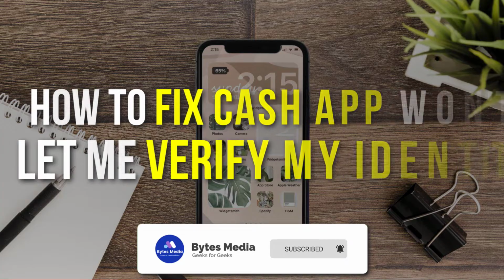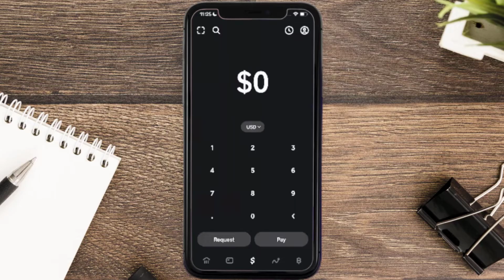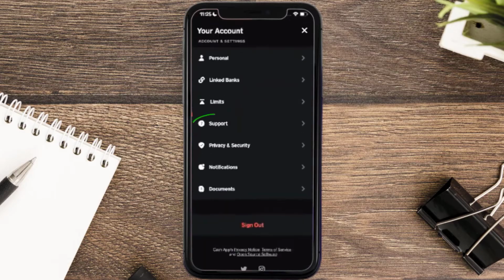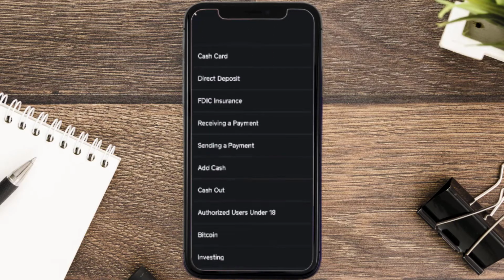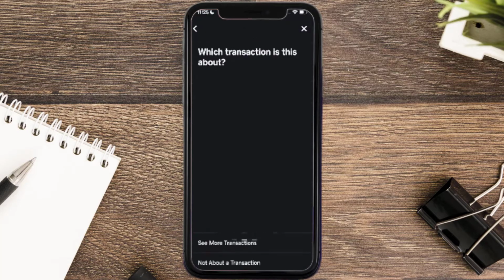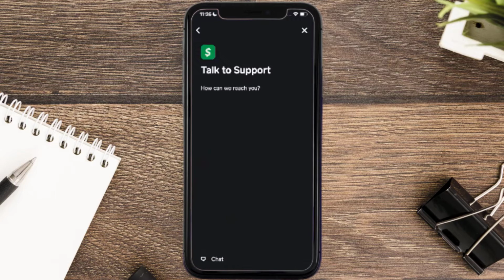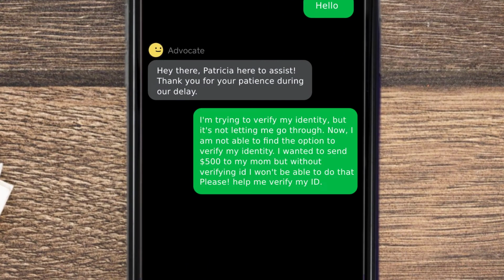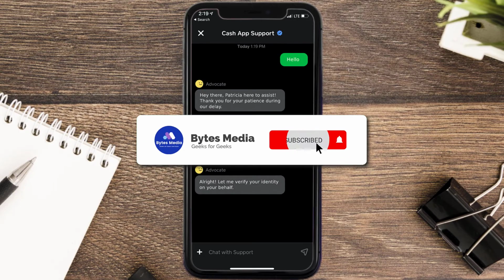Fix Cash App Won't Let Me Verify My Identity | Cash App Not Verifying Identity (FIXED)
In this video, I'll show you How to Fix Cash App Won't Let Me Verify My Identity. This is the easiest and fastest way to Fix Cash App Won't Let Me Verify My Identity. Make sure you watch until the end of this video to find out How to Fix Cash App Won't Let Me Verify My Identity on Android and iPhone. These methods work on Android as well as iOS 11, iOS 12, iOS 13 and iOS 15. Hope you enjoy!

Video Parts:
00:00 Intro: How to Fix Cash App Won't Let Me Verify My Identity
00:08 Fixing Cash App Not Letting Me Verify My Identity
00:42 Outro: Conclusion

Topics Covered:
Bytes Media
how to
how to fix
cash app won't let me verify my identity
why wont cashapp let me verify my identity
why can't i verify my identity on cash app
how do i verify my cash app account
how to bypass cash app verification
cash app identity verification pending
payment verification code cash app
how to verify bitcoin on cash app without id
how to verify my identity on cash app bitcoin
cash app
why won't cashapp verify my identity
ios
app
verification failed